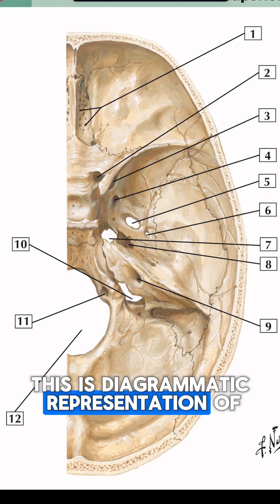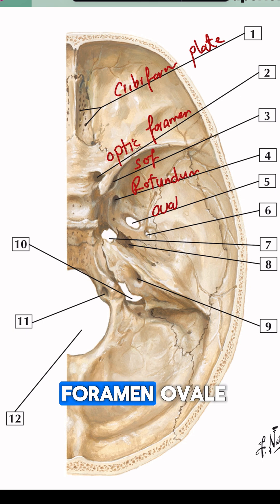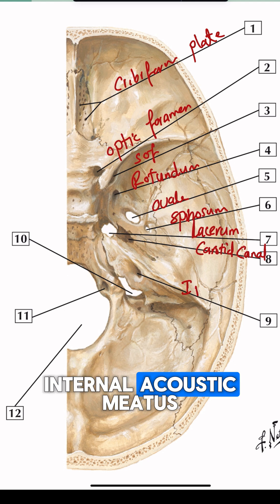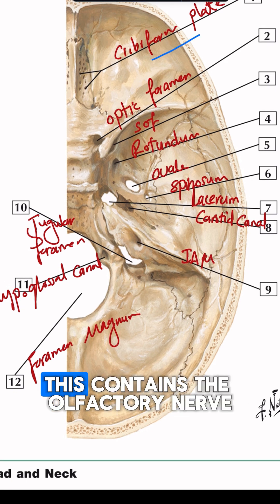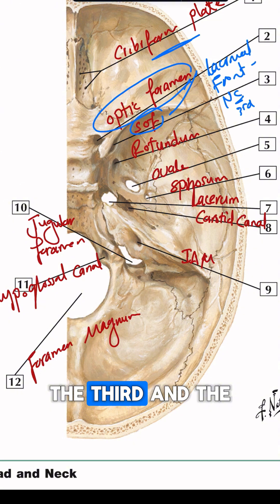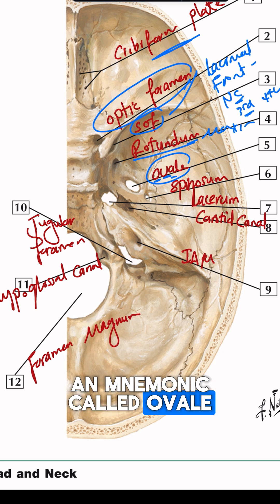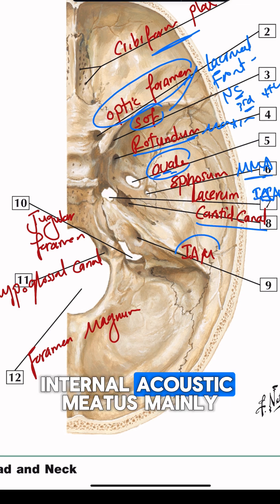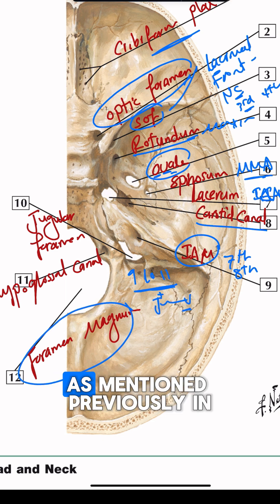Skull base Foramina | MRCS part B